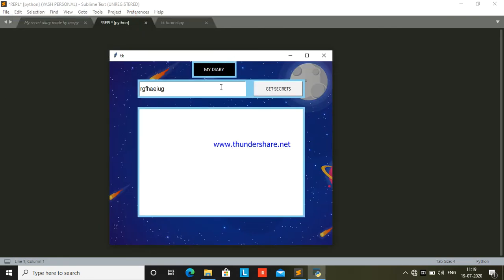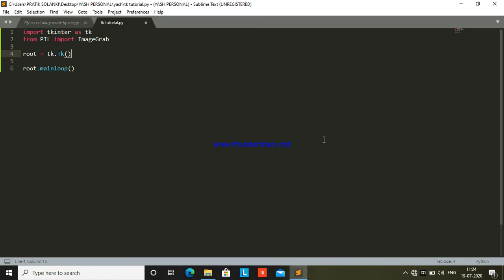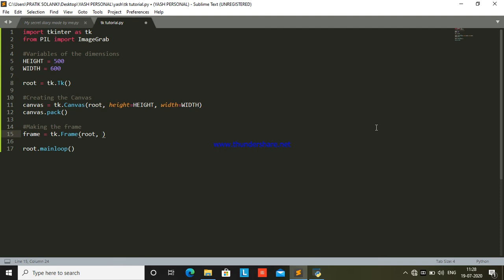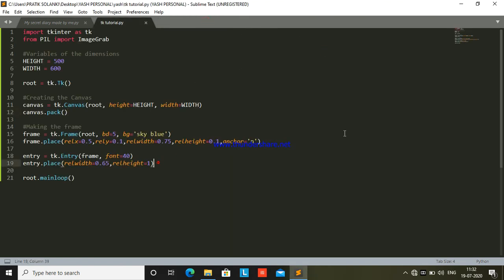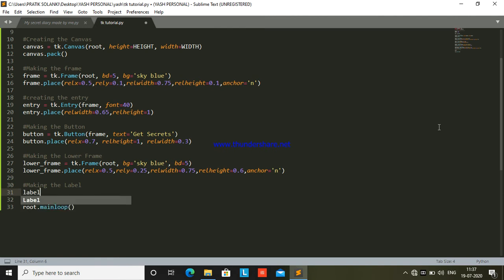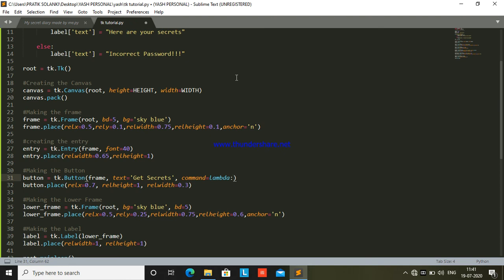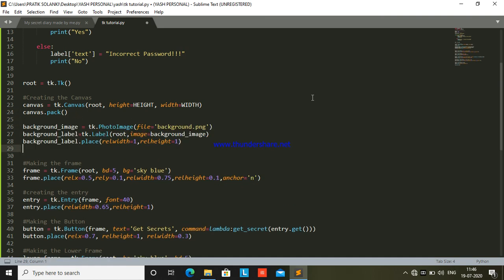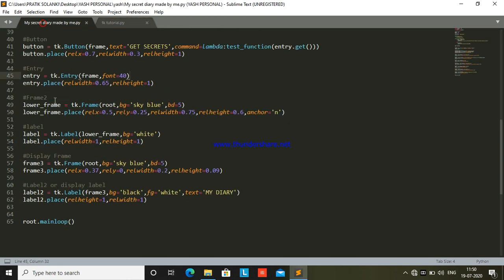Creating A secret Diary in Python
This Video will teach you tkinter and also you will build a complete python project :)